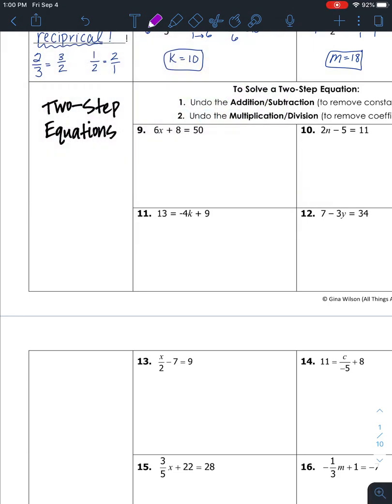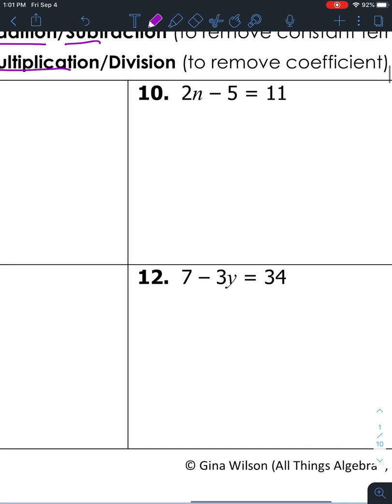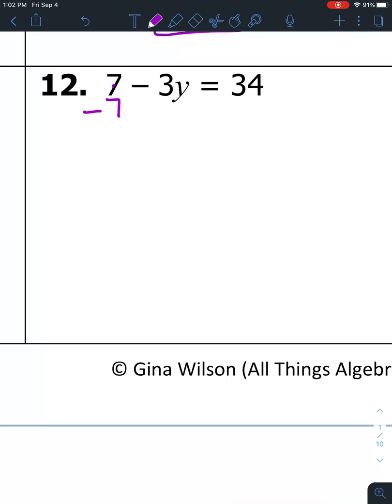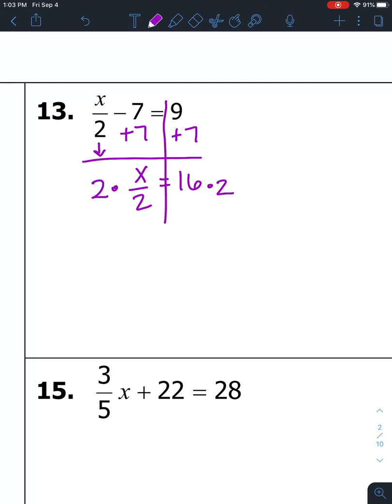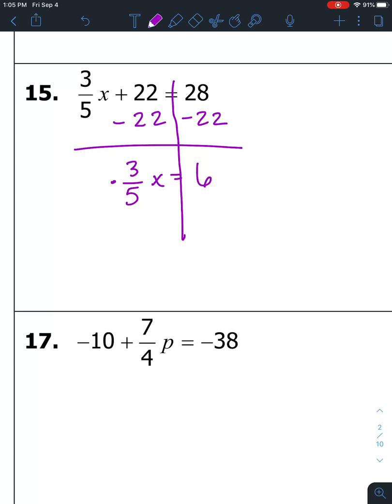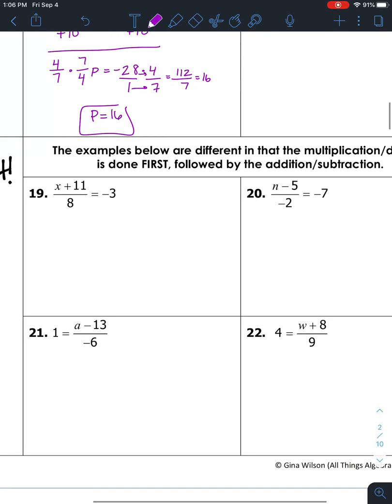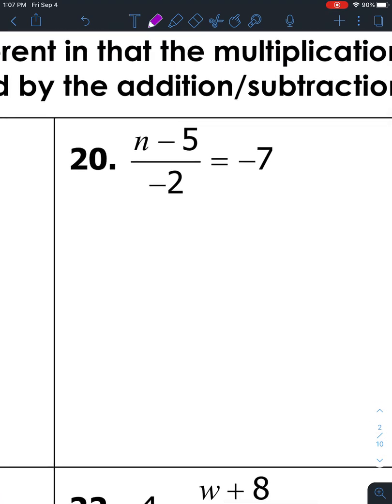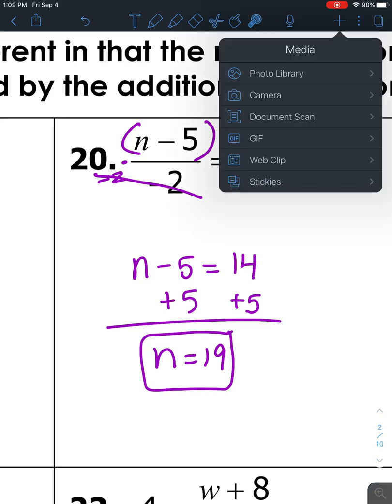Two step Equations